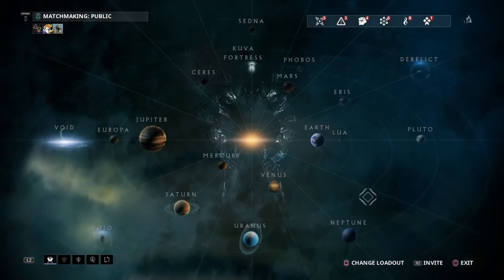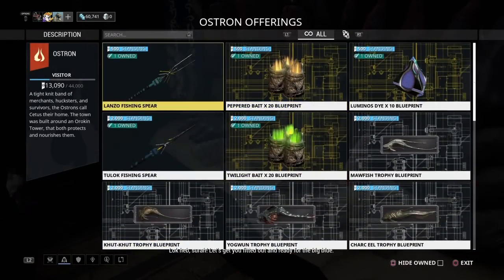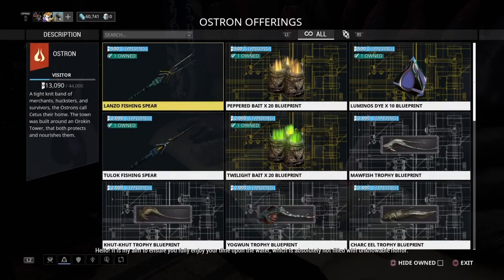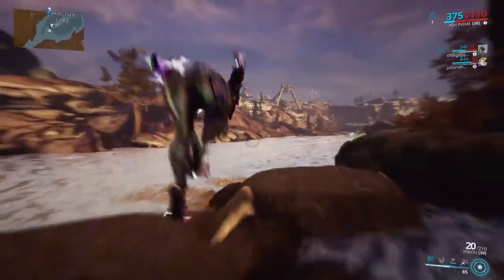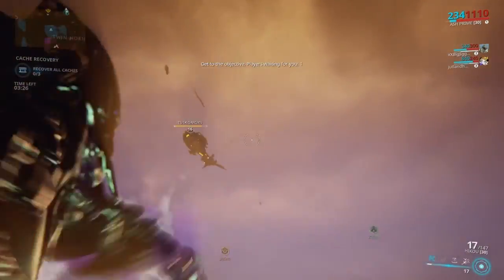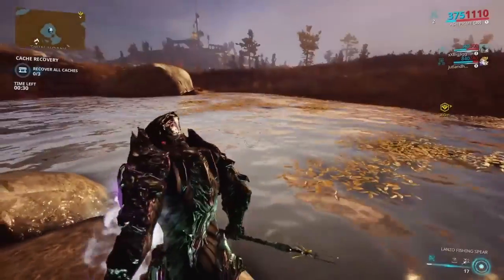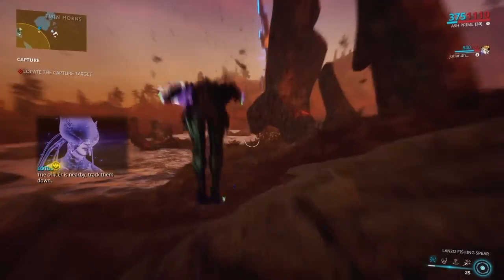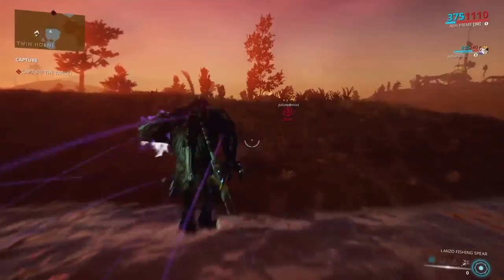warframe fishing guide for new players